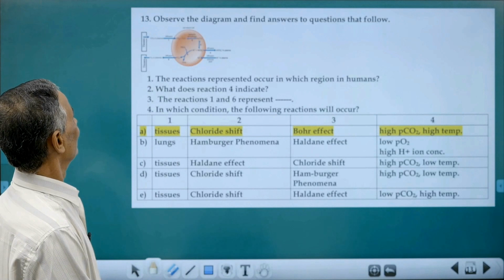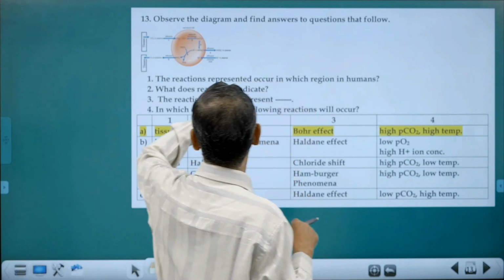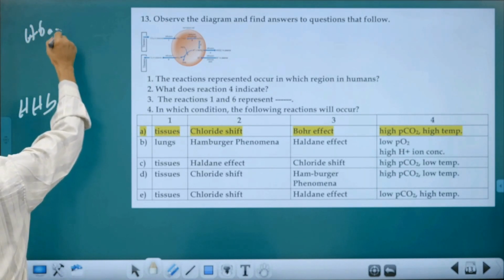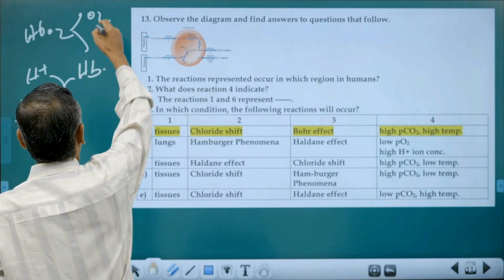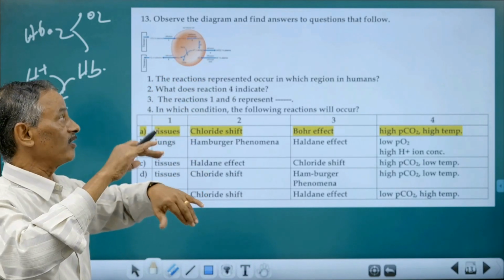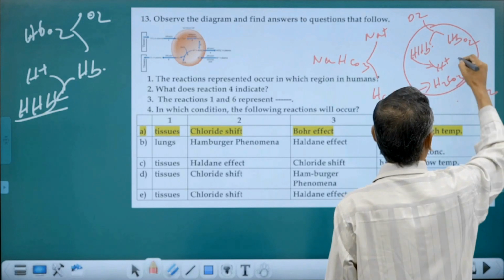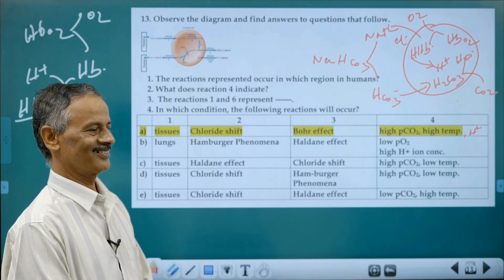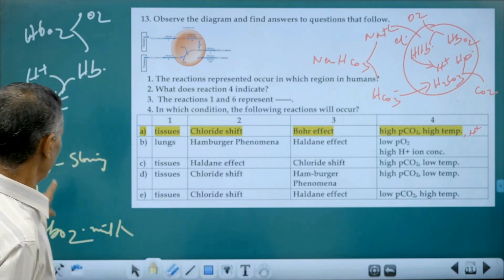BREATHING AND EXCHANGE OF GASES | Prof. P.C Thomas Chaithanya Classes